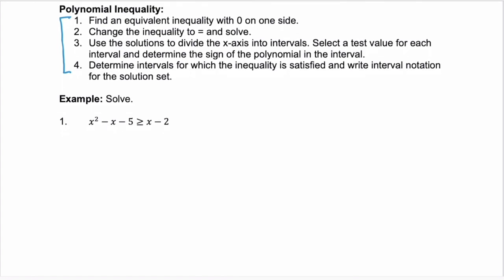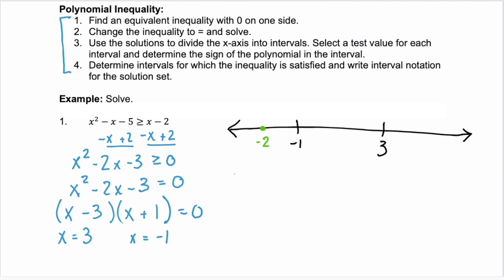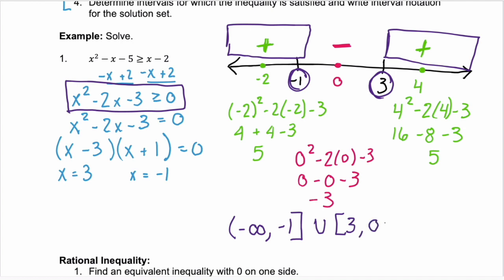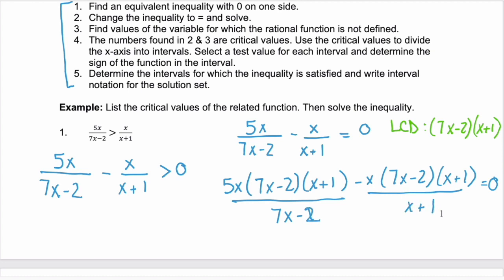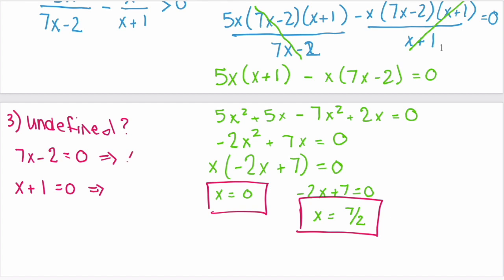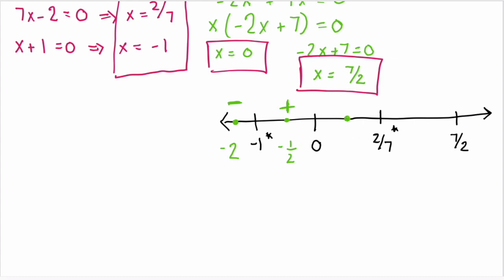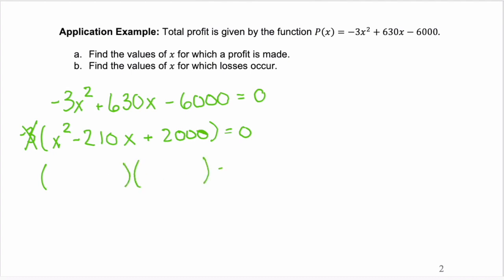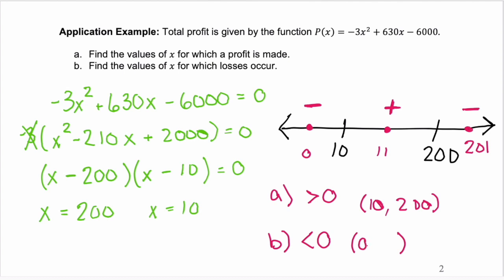Polynomial Inequalities and Rational Inequalities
Polynomial Inequalities
Rational Inequalities

Algebra Examples:
*Solve
*List the critical values of the related function. Then solve the inequality.
2x / (x-4) ≥ 0
5x / (7x - 2) ≥ x / (x+1)

Application Example: Total profit is given by the function P(x) = -3x^2 + 630x - 6000. Find the values of x for which a profit is made. Find the values of x for which losses occur.